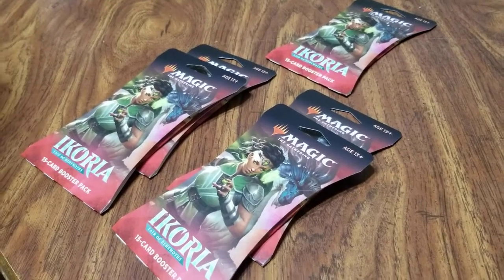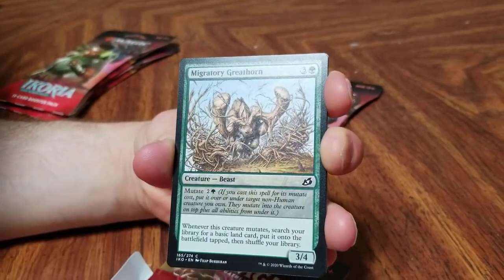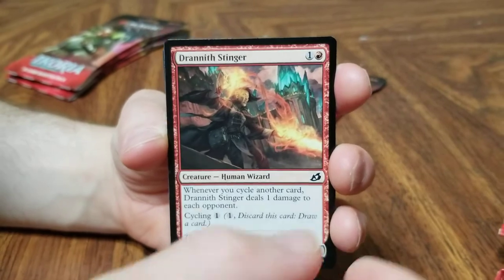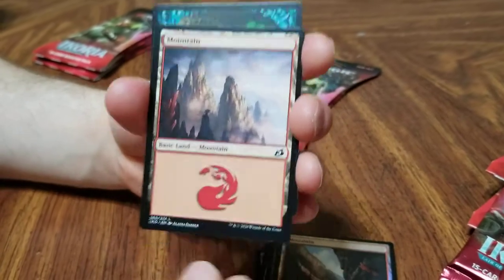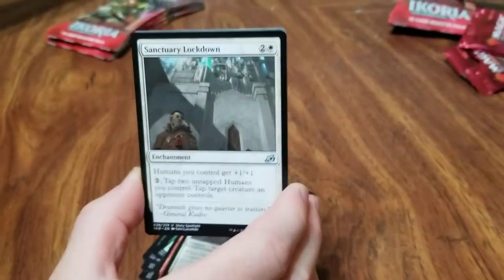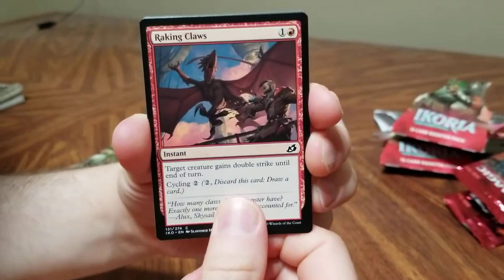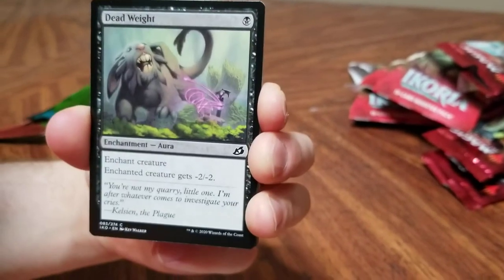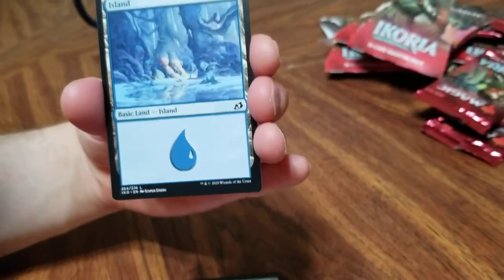The Return of VH: 5 Ikoria Packs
We're back and okay-er than ever with the new MTG set!